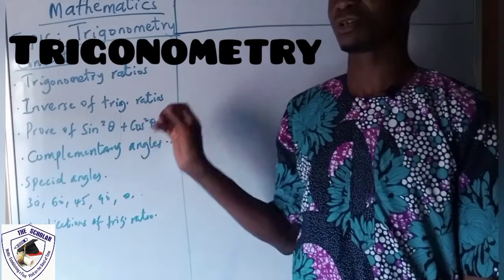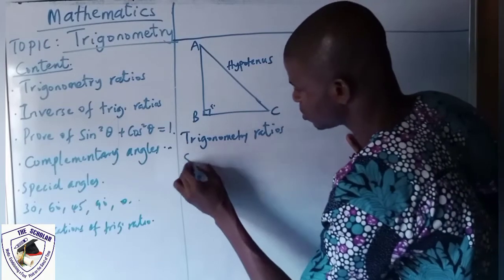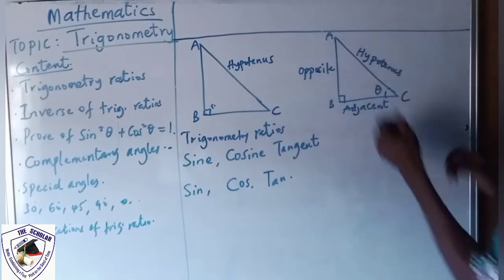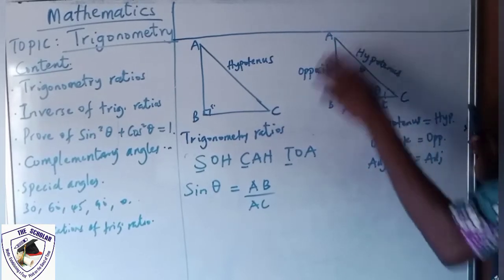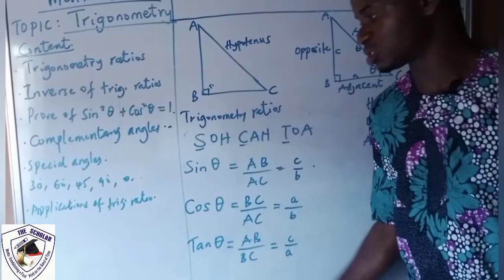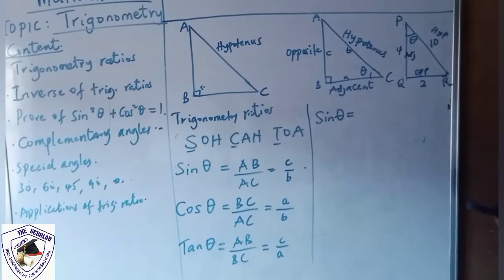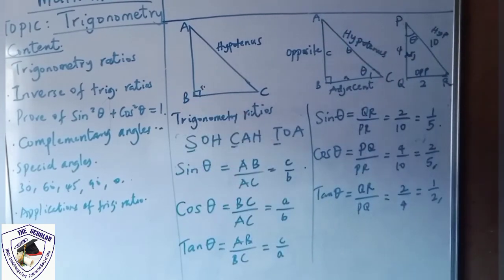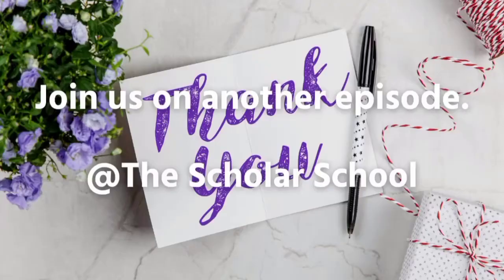MATHEMATICS CLASS ON TRIGONOMETRY PART 1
THE SCHOLAR ONLINE SCHOOL